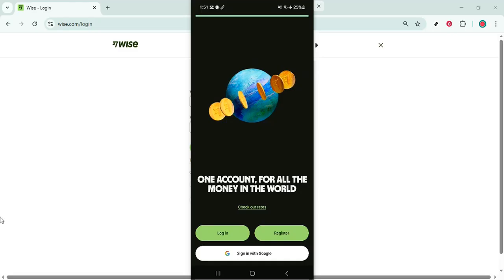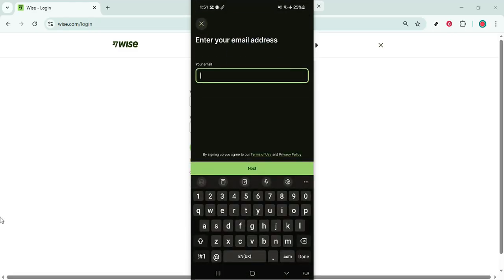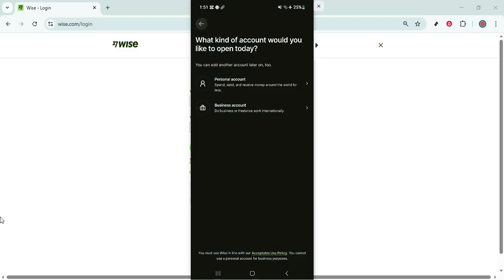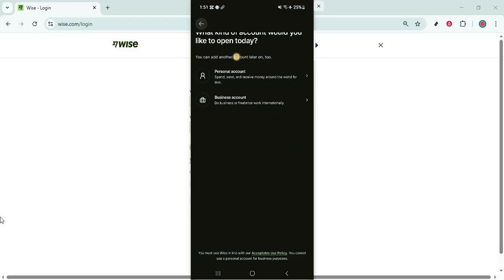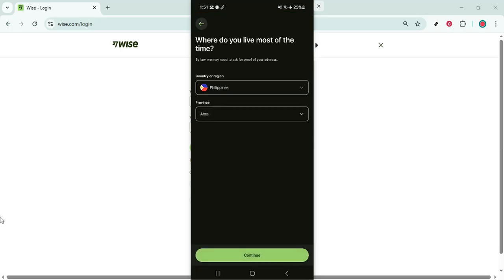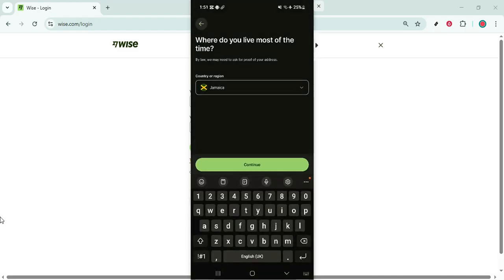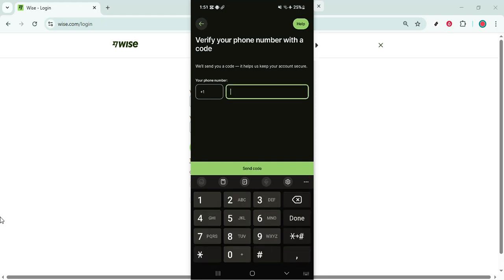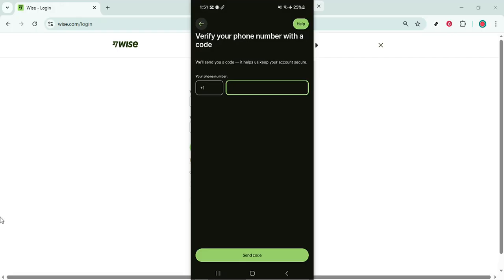How To Create A Wise Account In Jamaica (2026) (Complete Guide)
How To Create A Wise Account In Jamaica (2026) (Complete Guide) Learn how to create a Wise account in Jamaica with this simple step-by-step guide. This tutorial will show you how to register, complete your Wise account setup, and start sending or receiving international payments easily. Perfect for beginners, this Wise Jamaica guide explains how to use the Wise app, verify your account, and manage global payments smoothly. Follow this Wise account tutorial and get started today.